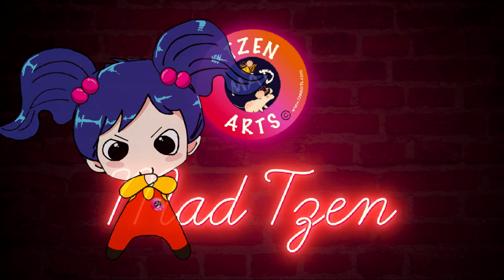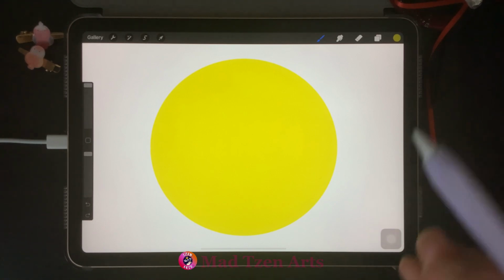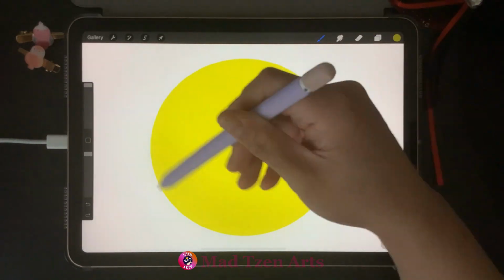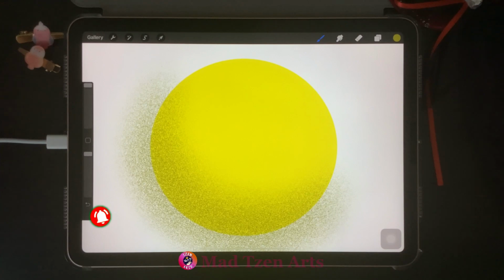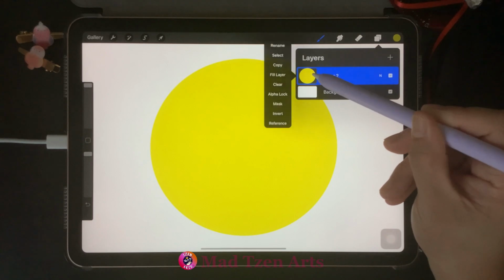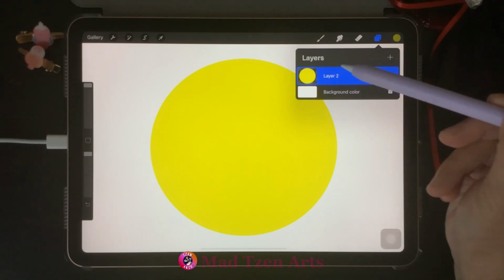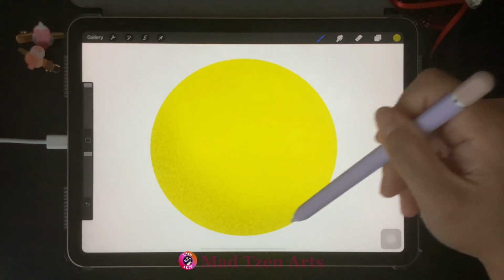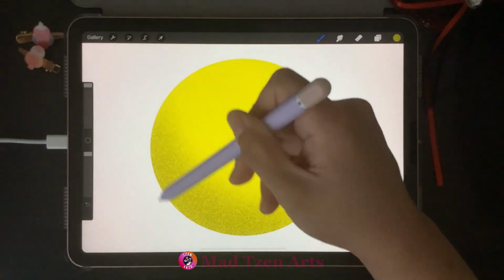How To Use Alpha Lock In Procreate - Procreate Tutorial For Beginners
Hello Fellow Artists!  Today we will be learning all about how to use alpha lock in procreate.  Being able to correctly use procreate tools is important when working on projects.  I explain what every artist needs to know about how to use alpha lock in this procreate tutorial.  I'll be using these tools, plus additional procreate tools in future art tutorials, so I wanted to show you how to efficiently use these for your digital art.

What do you think about this How To Use Alpha Lock In Procreate - Procreate Tutorial For Beginners video you have seen today?  I would love to hear your comments!

How To Use Procreate Tools Timestamps:

00:00 Intro
00:10 How To Use Alpha Lock In Procreate - Procreate Tutorial For Beginners
01:03 Outro